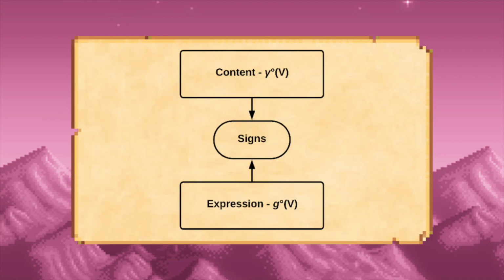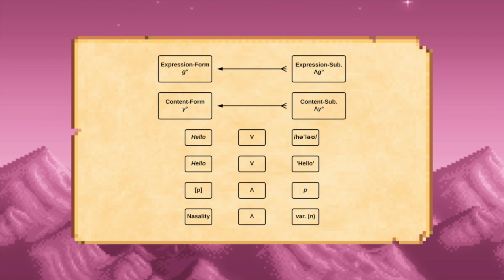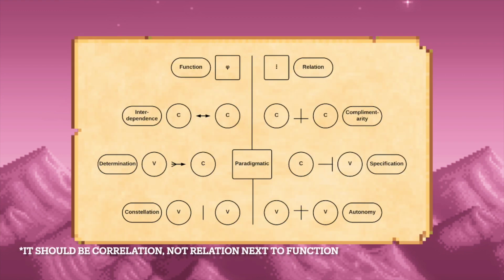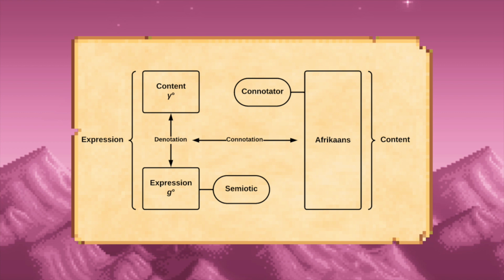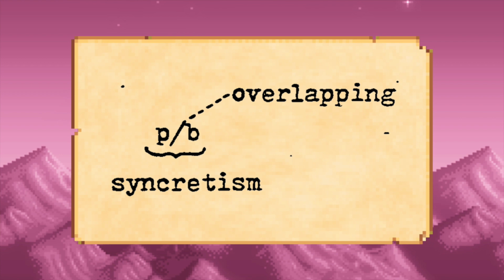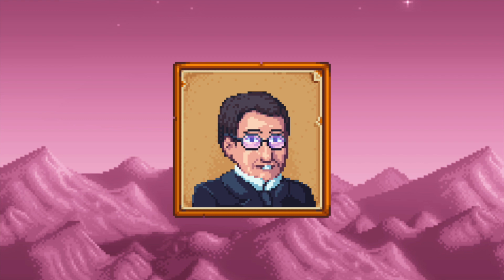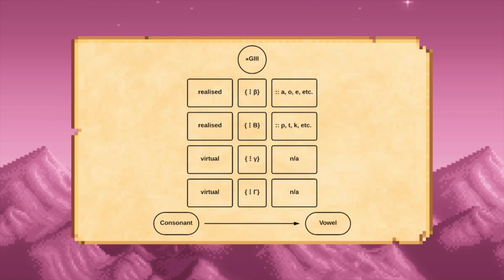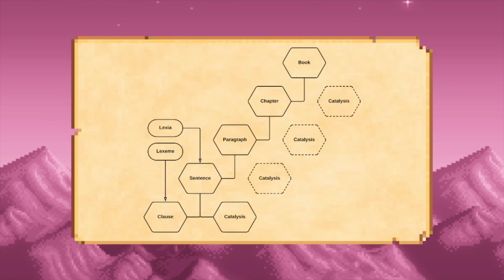A Rough Guide to (Hjelmslev’s) Glossematics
In this video, we look at a few of the many facets of Louis Hjelmslev's strand of structural linguistics, glossematics. In particular, we examine the double distinctions of content-expression and form-substance, the many functions that make it up, the division between syntagmatics and paradigmatics, the preliminary stages of description, free analysis, and units like lexias, lexemes, taxemes, and glossemes.

The three main sources used for this video are Una Canger's dissertation, 'Analysis in Outline of Mam, a Mayan Language', along with Hjelmslev's 'Résumé of Theory of Language' and 'Prolegomena to a Theory of Language'.

Sections:
0:00 - Introduction
0:54 - Content and Expression
3:05 - Figurae, Form, and Substance
6:03 - Strata and the Paradigmatic/Syntagmatic Split
9:57 - Connotation and Metasemiotics
14:02 - Commutation, Syncretism, and Catalysis
17:55 - Description and the Principles
19:05 - Analysis of the (Pre-)Lines
21:41 - Free Analysis
26:09 - Lexias and Taxemes
28:59 - Conclusion